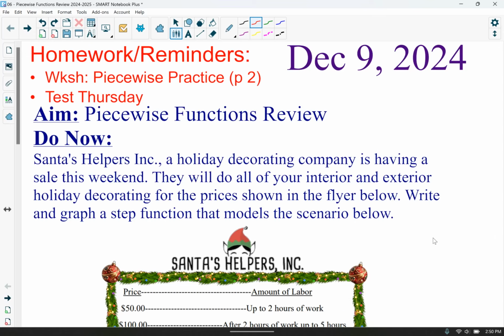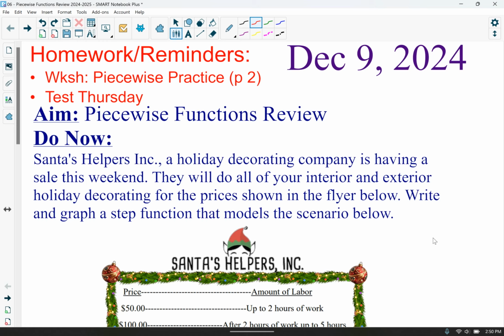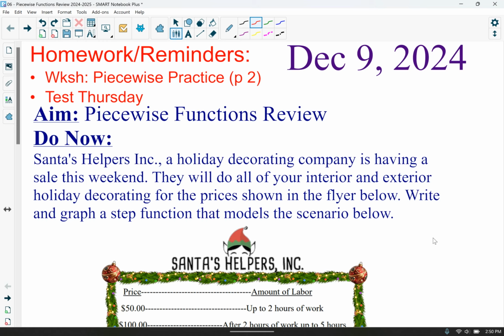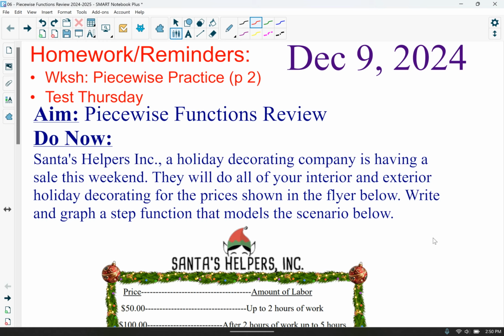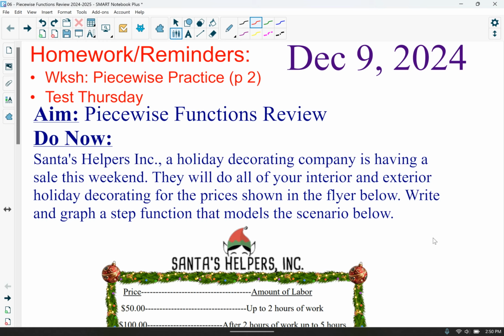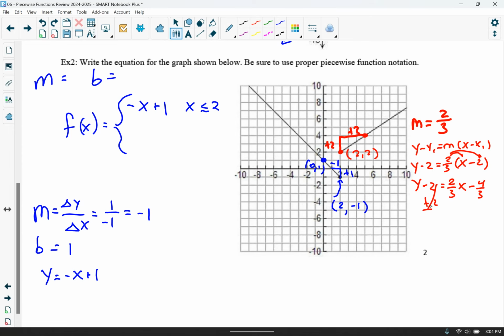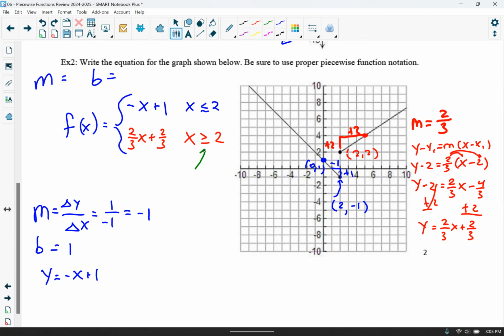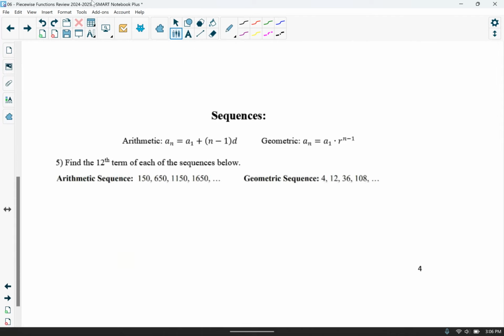06(A) - Piecewise Review